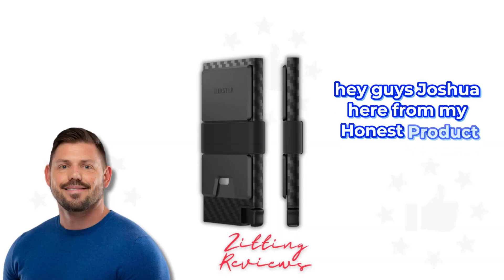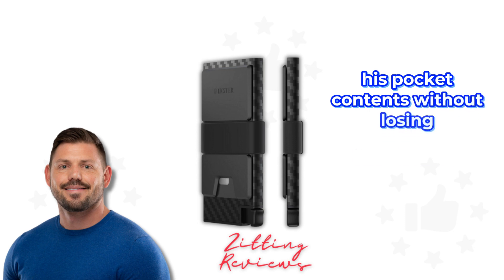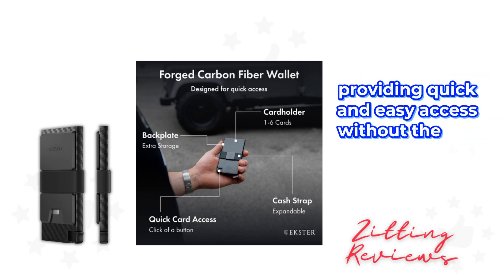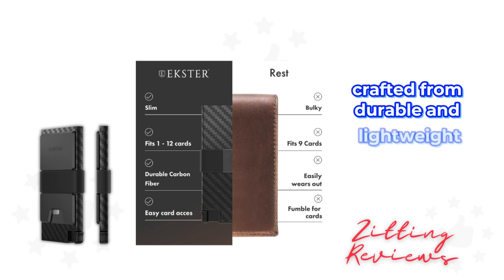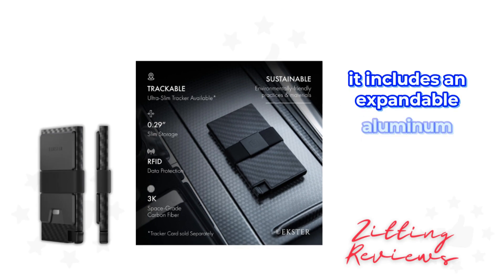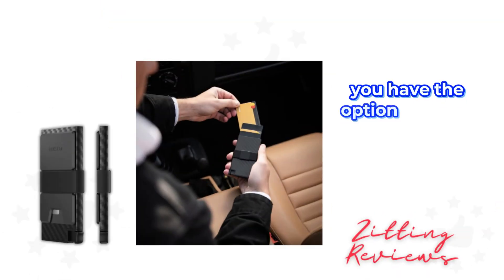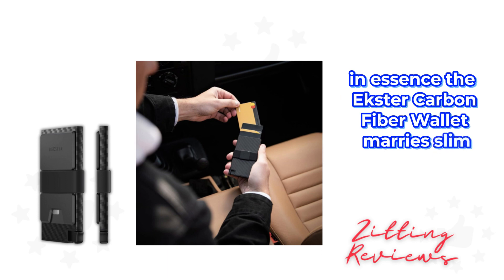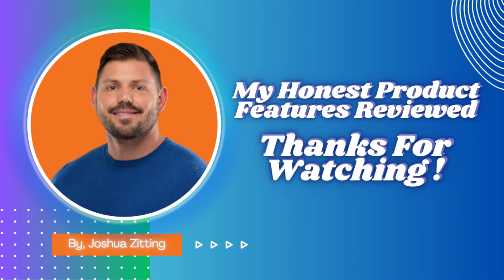My Honest Product Features Reviewed of Ekster Carbon Fiber Wallet | Zitting Reviews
Step into the future of wallets with the Ekster Carbon Fiber Wallet, a minimalist card holder designed for the modern man. Crafted from durable and lightweight carbon fiber, this wallet combines style, security, and innovation:

🔹 Quick Card Access: Features a patented mechanism that fans out cards at the push of a button, ensuring you have quick access to your essentials without the hassle.
🔹 RFID Blocking: Equipped with RFID blocking technology to safeguard your personal information from wireless theft, giving you peace of mind wherever you go.
🔹 Premium Material: Made from 3K carbon fiber, known for its durability and lightweight properties, this wallet offers a sleek and sophisticated look while being practically indestructible.
🔹 Slim & Expandable: Despite its slim profile, the wallet includes an expandable aluminum backplate, providing extra storage space for your needs.
🔹 Enhanced Protection: Enhance your wallet's functionality by adding a Tracker Card, ensuring you have protection against losing your wallet.